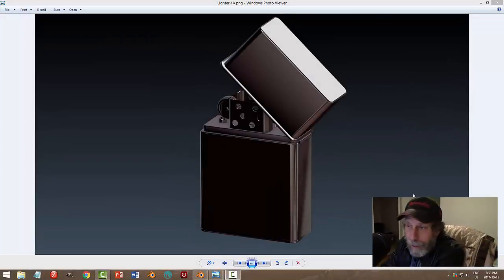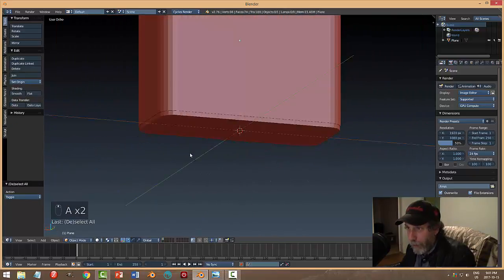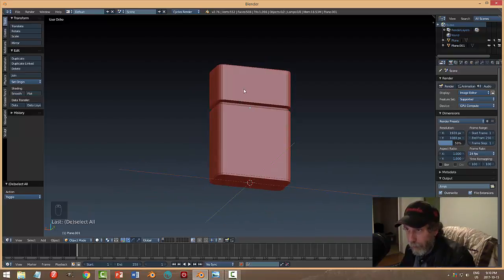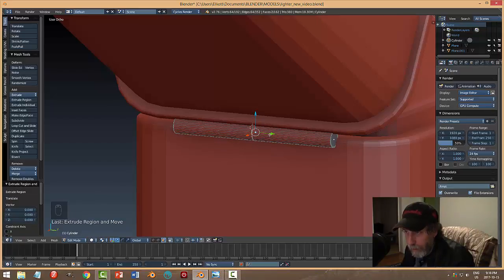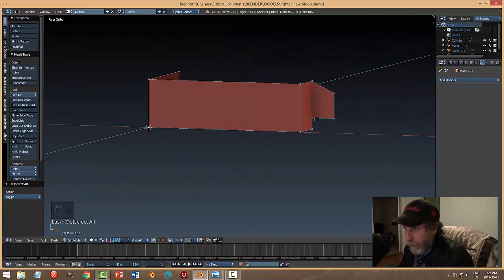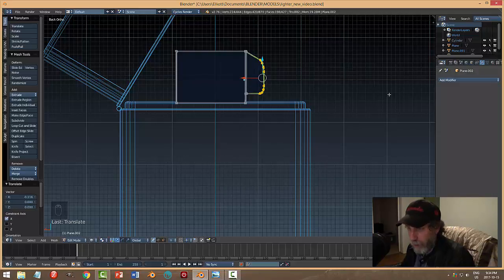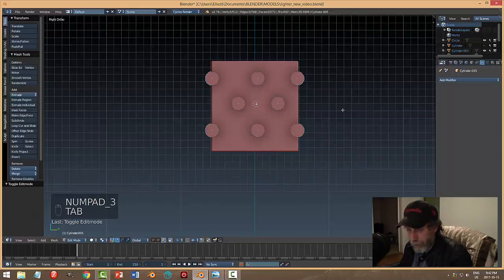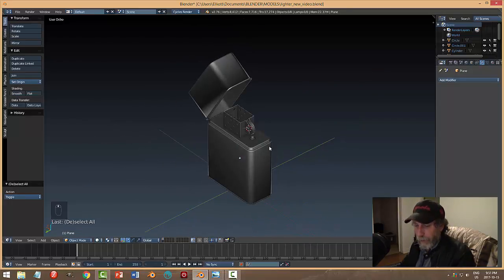Blender: Modeling a Lighter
Modeling a very simple lighter